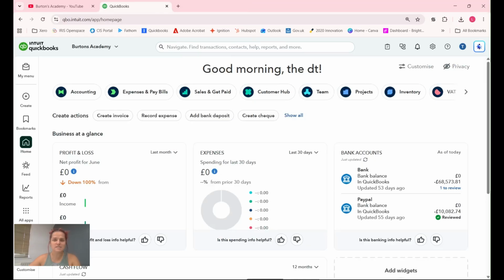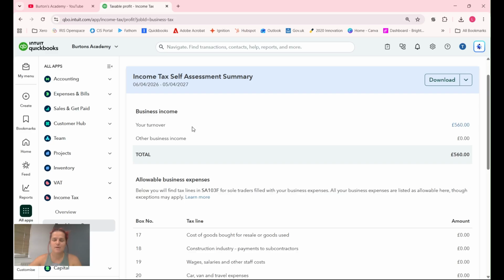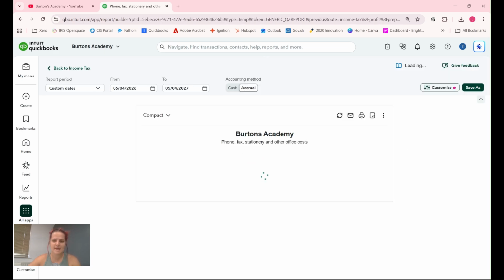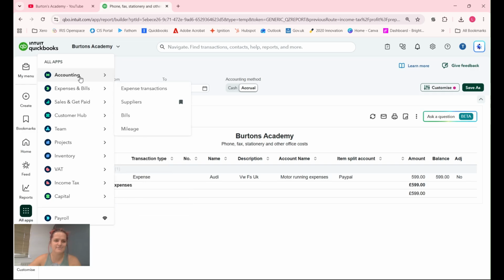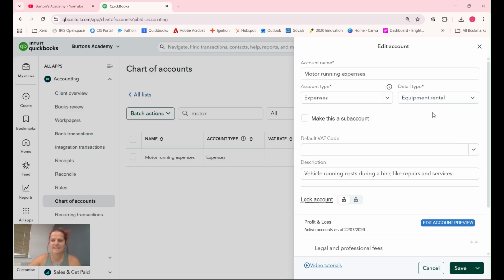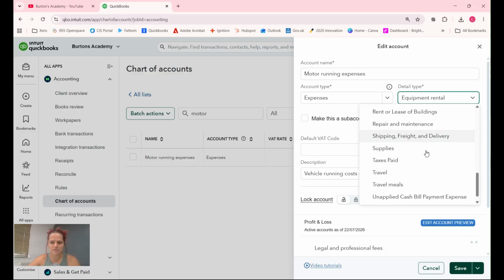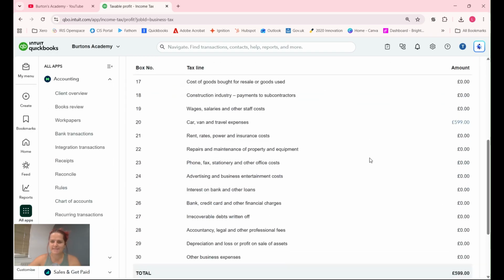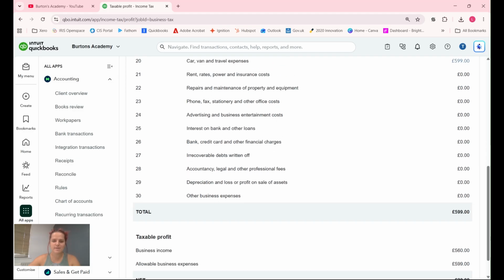How to Map Your Chart of Accounts for MTD in QuickBooks Online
Are your accounts appearing in the wrong MTD category in QuickBooks Online?

In this video, I show you how to review and update your Chart of Accounts mappings so your income and expenses are reported under the correct Making Tax Digital categories.

Getting your account mappings right is an important step before submitting your quarterly update to HMRC, helping to ensure your figures are reported accurately and reducing the risk of errors.

In this tutorial, you'll learn:
✅ How to find MTD account mappings in QuickBooks Online
✅ How to change categories assigned to your accounts
✅ Common mapping mistakes to look out for
✅ What to check before submitting your MTD return